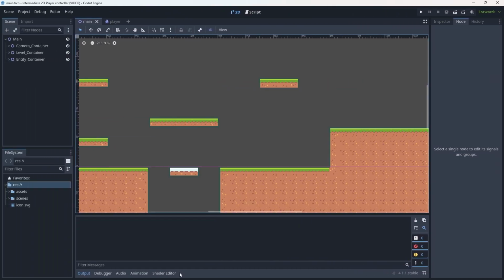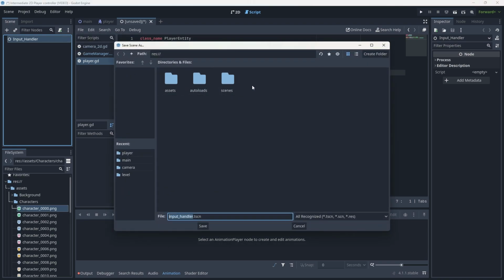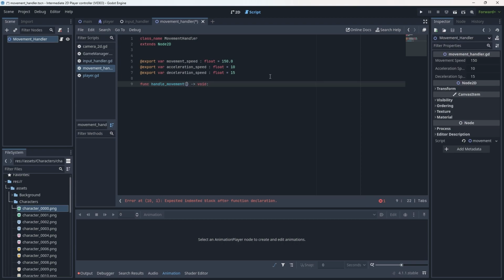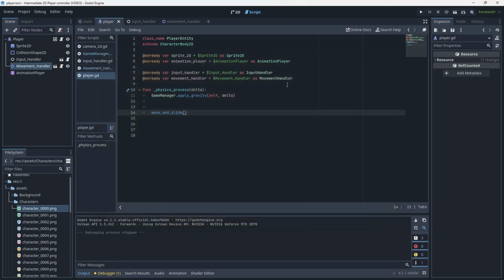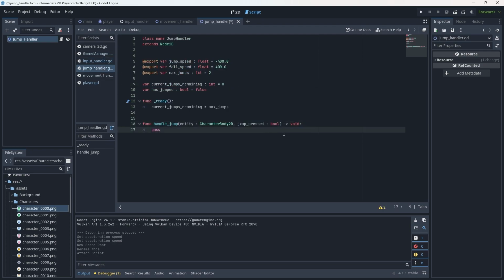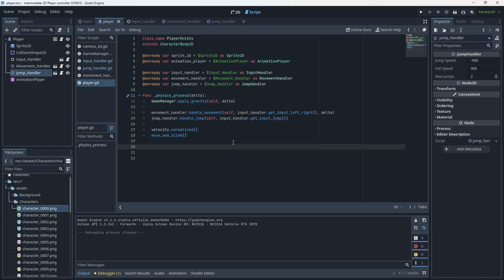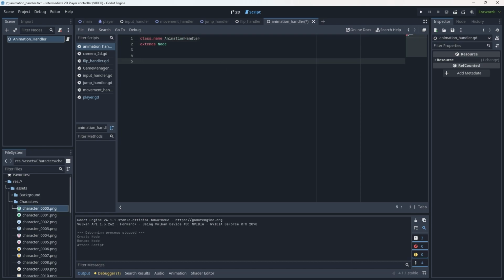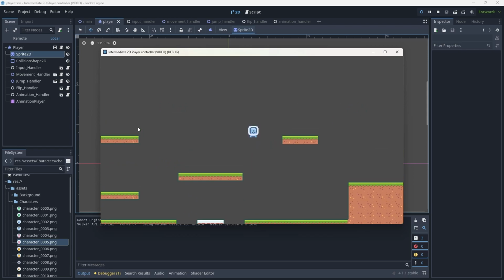Creating an Intermediate 2D Player Controller in Godot!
In this video we'll be creating a intermediate player controller for a platforming game in godot 4. Make sure to check out the playlist for other mechanics and more complex player controllers!